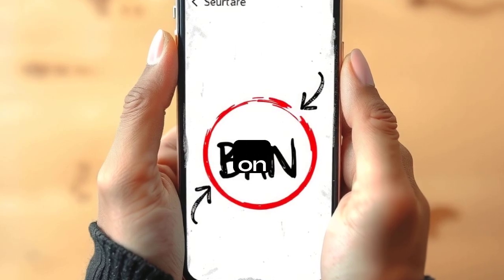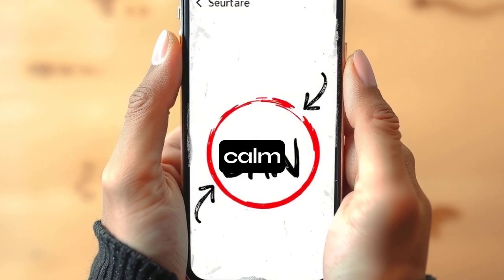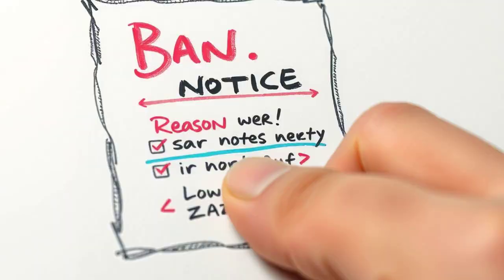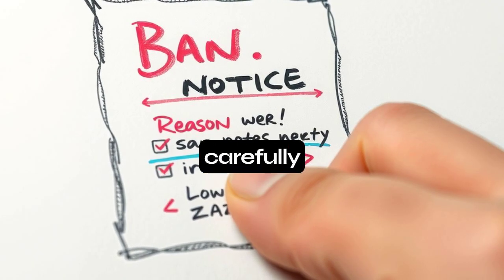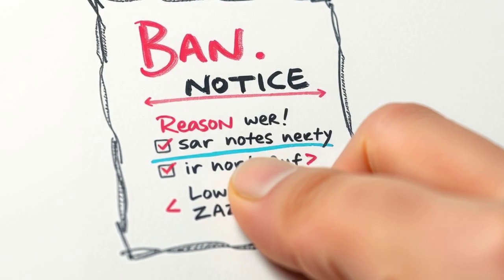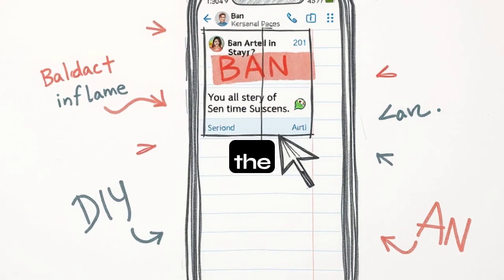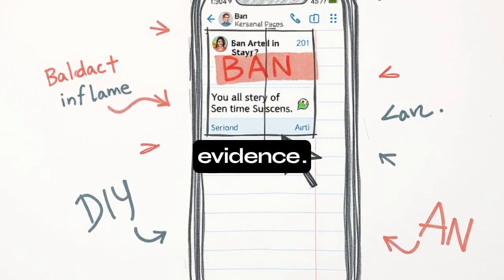How To Get Unbanned On Monkey App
Learn how to get unbanned on the Monkey app step by step. This guide shows tips and methods to recover your account, avoid future bans, and start using Monkey again safely.